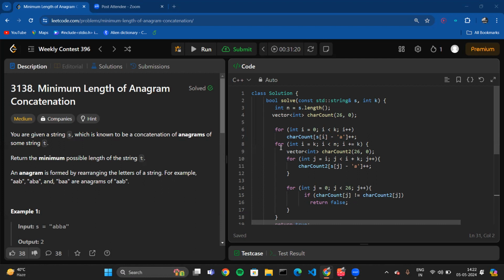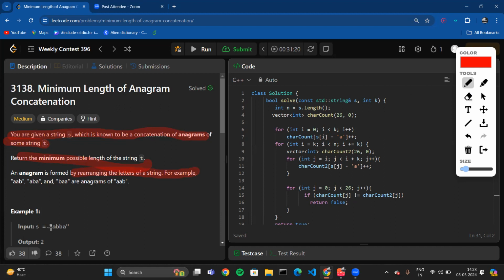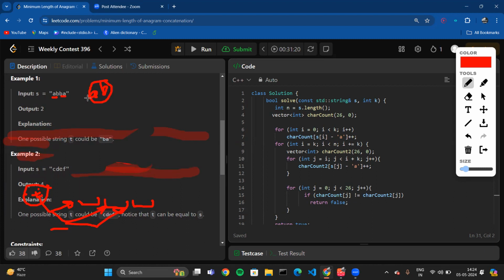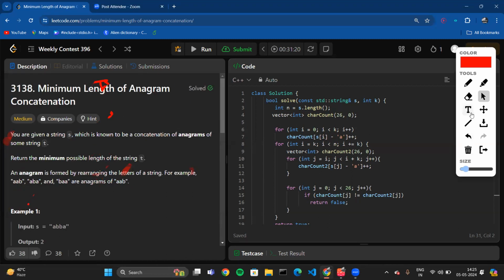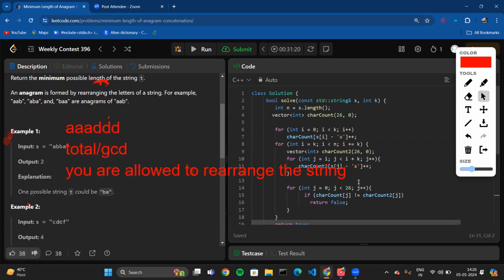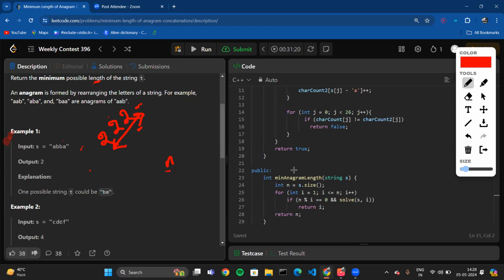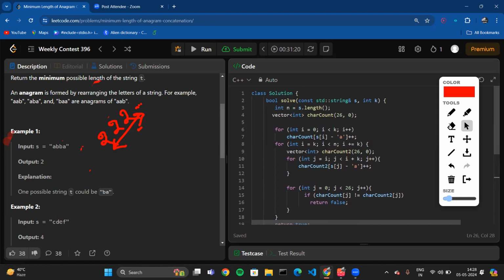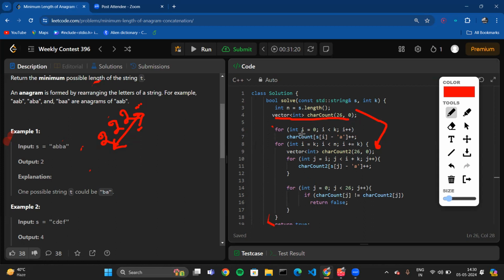DECODEDSA#LEVELUP#CONTESTSOL#leetcode#challenge#LC3138. Minimum Length of Anagram Concatenation